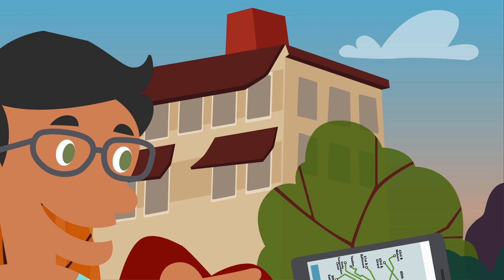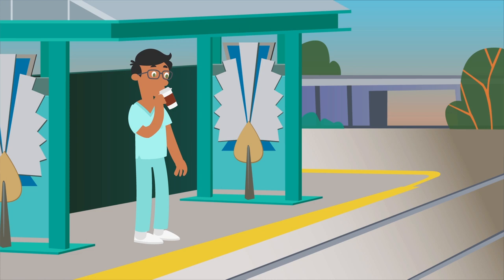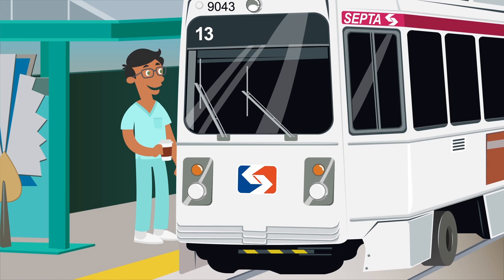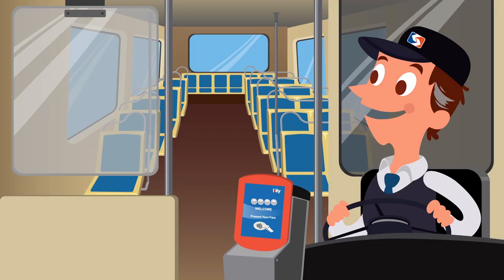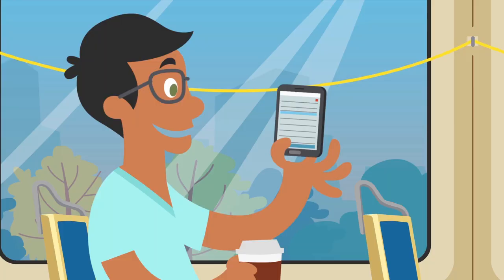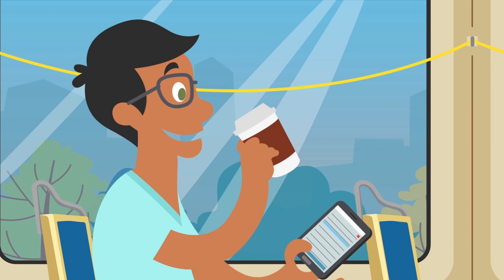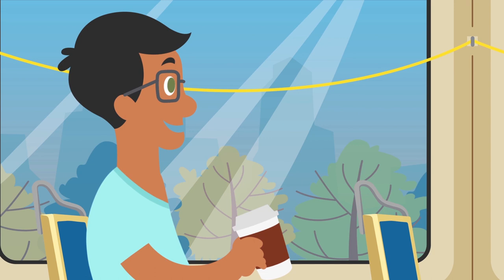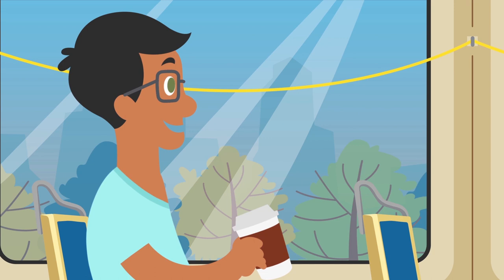SEPTA How To Ride the Trolley